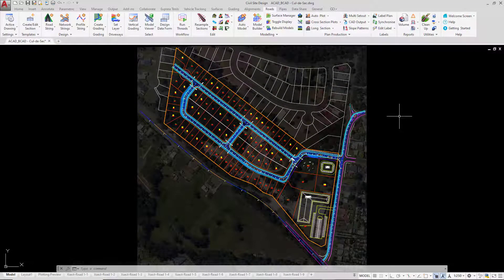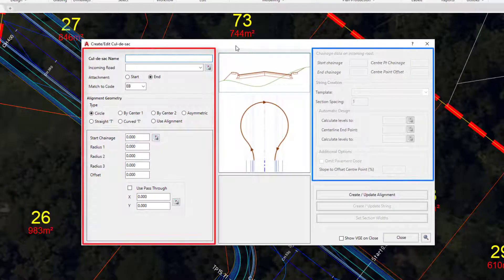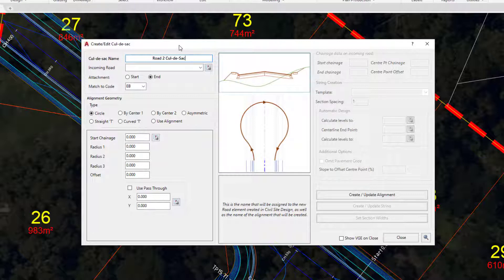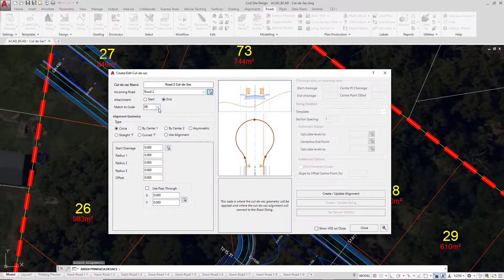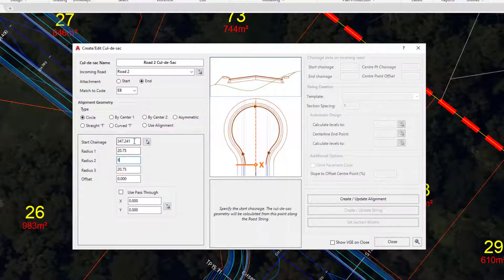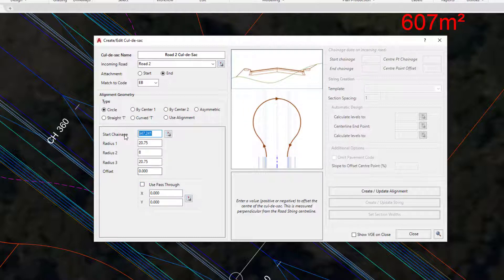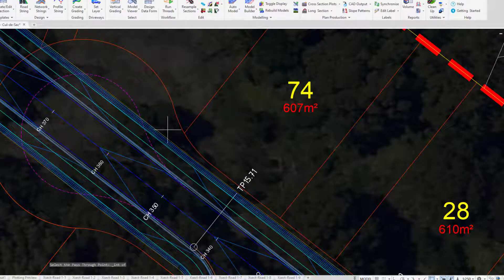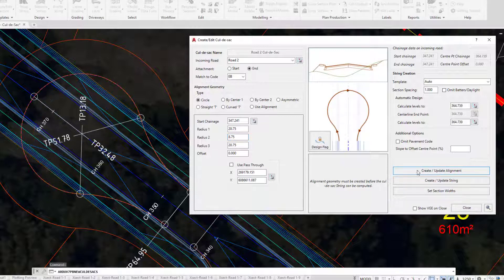Cul-de-sac Design | Creating the Alignment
The creation of the cul-de-sac is broken down into two key parts. This first part explores the alignment creation part of the form, where we define the naming, road attachment and the geometry. In the Civil 3D version, we create a Civil 3D alignment. The second part will explore the string creation on the alignment.